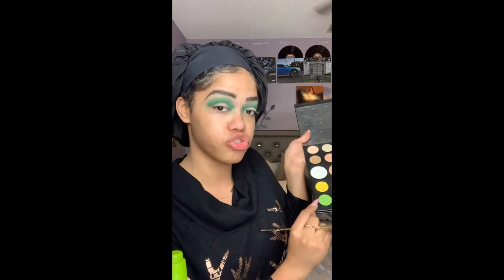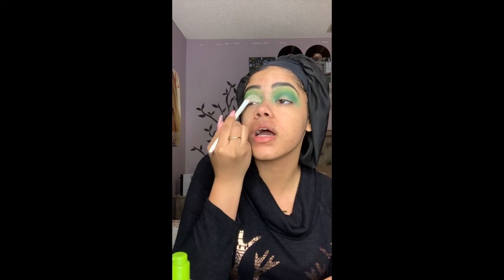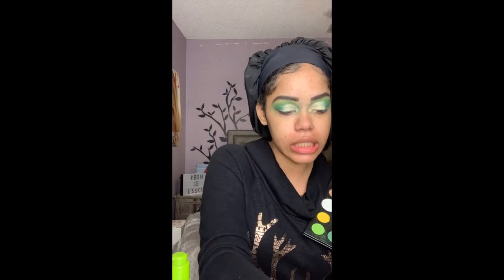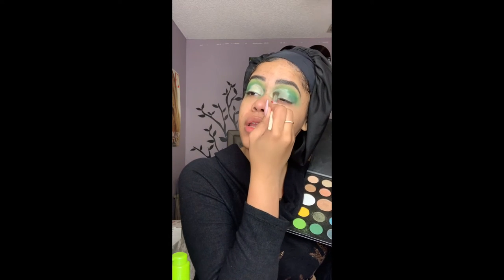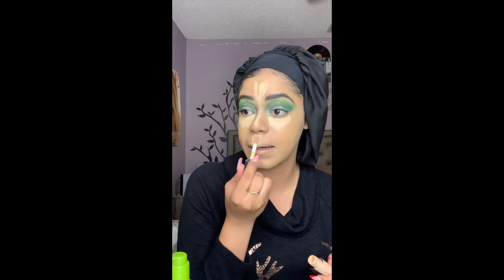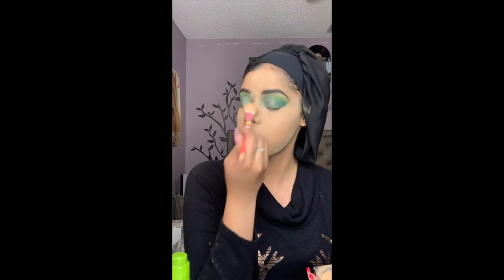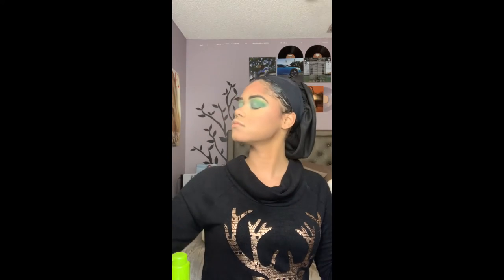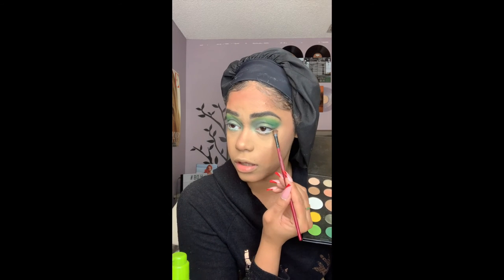vlogmas day 24: SLAYMAS DAY 2 | Festive Holiday Makeup!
HI LOVES!!!
Elevated Reign
Verse Of The Day:
RESOURCES TO HELP DOWN BELOW:
Mental Health:
- “The Safe Place” App
Products Used:
Amazon Rhinestones